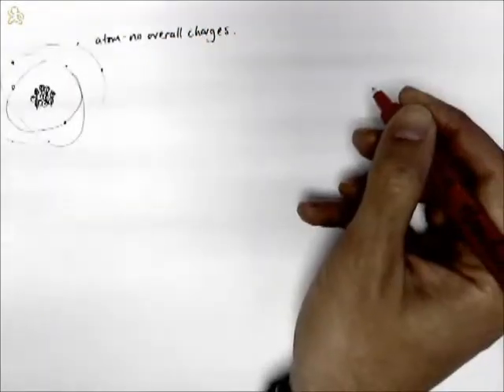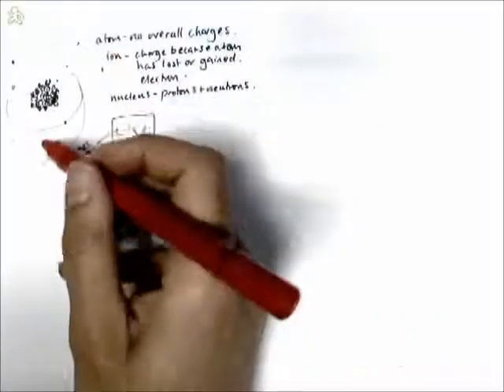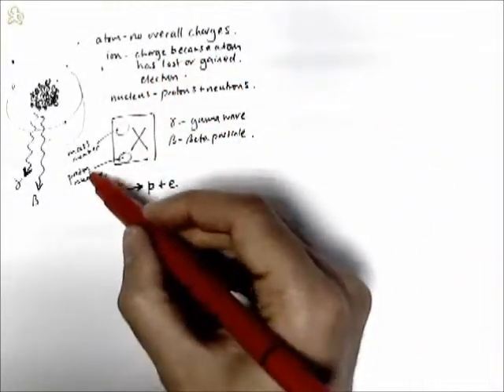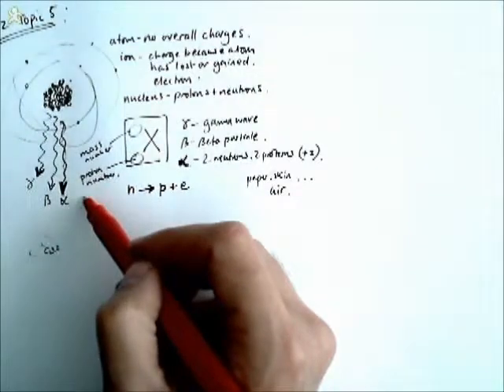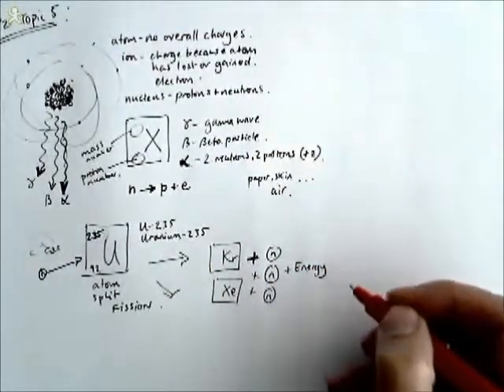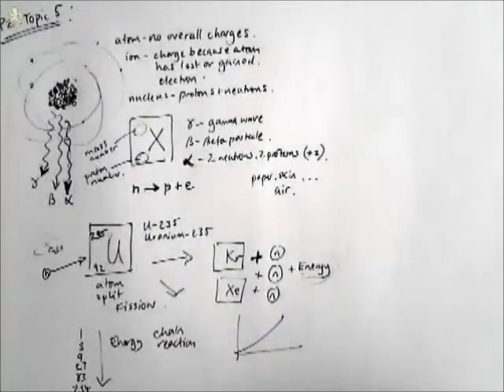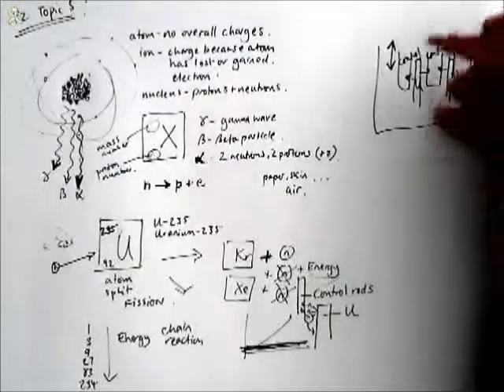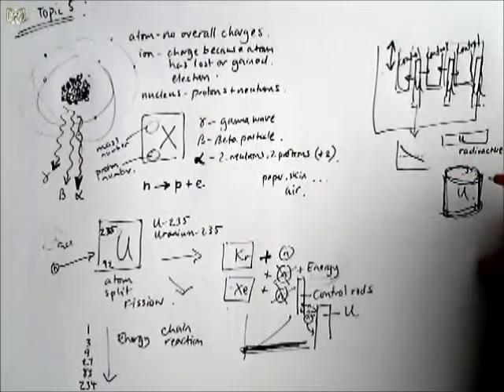P2 Topic 5 web cam video